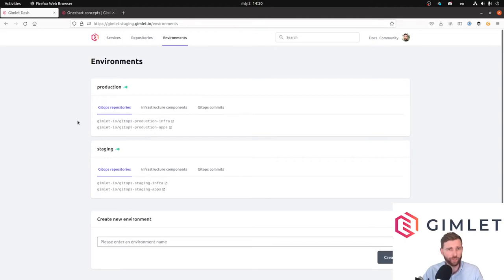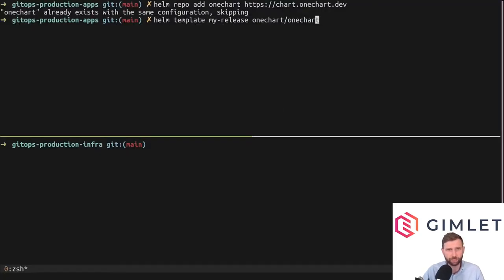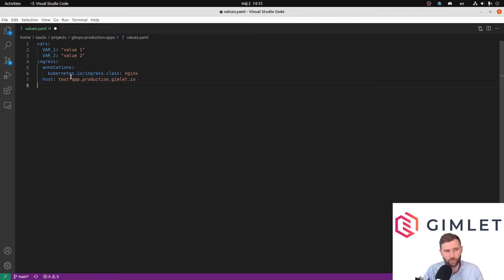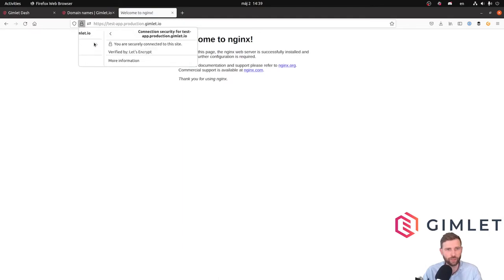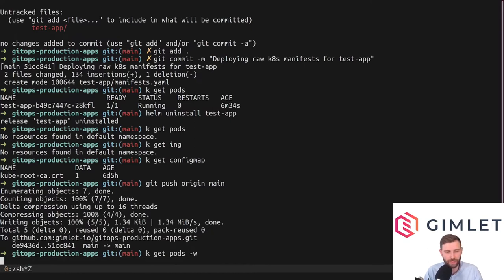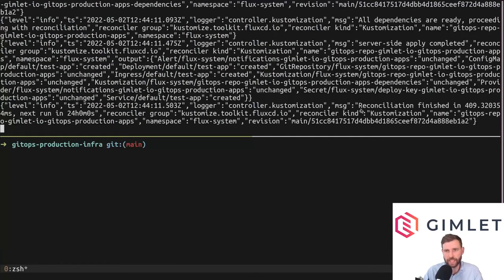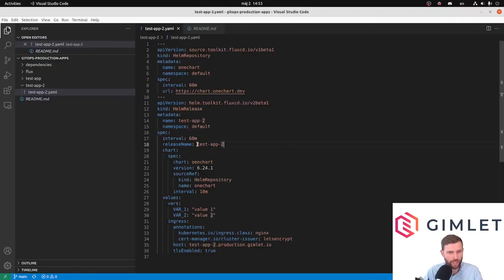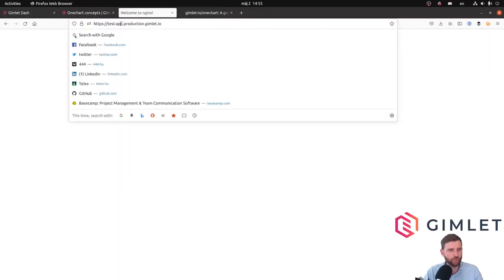Deploying an app with gitops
Hey CIVO users,

in this video you are going to see
- how to deploy a dummy app quickly to test
- and how to put it into the gitops repository

00:00 Intro
00:30 If you don't have an app to deploy
01:00 Onechart to deploy a dummy app
02:50 Oneliner to deploy an app
04:05 Configuring a dummy app with values.yaml
06:00 SSL cert for our dummy app
08:50 Deploy app with gitops
13:55 Deploying a Helm chart with gitops
20:40 Recap